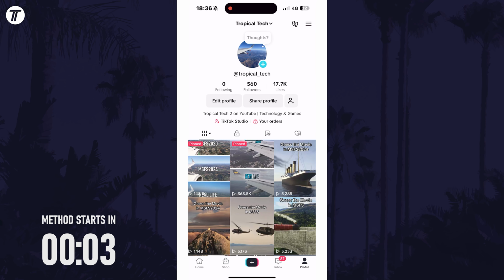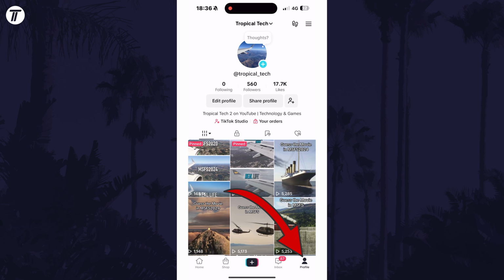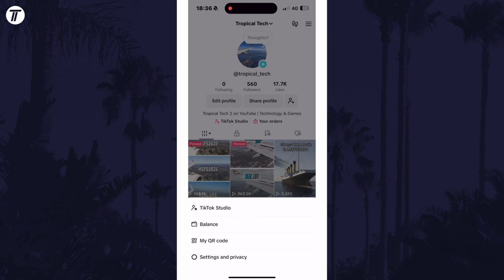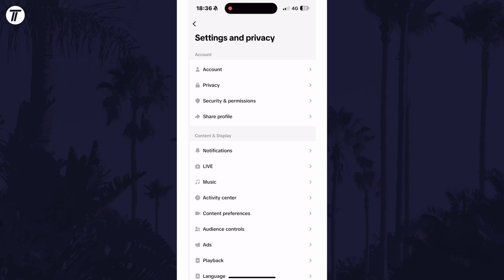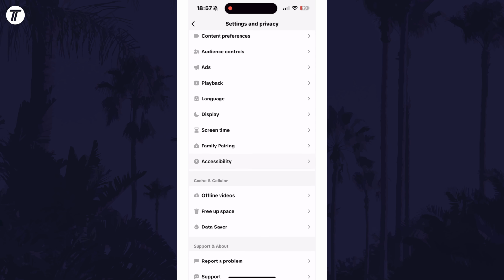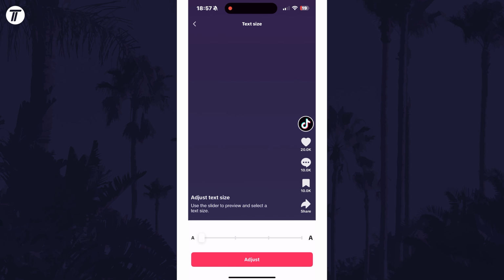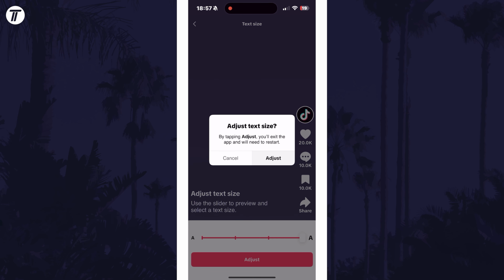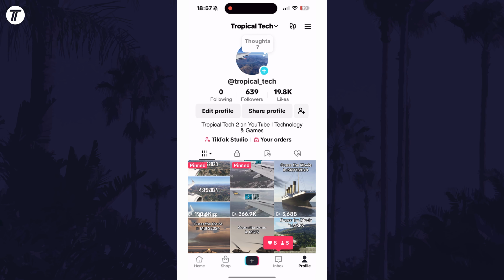How to Change UI/App Text Size on TikTok (iPhone & Android)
This video shows how to change app text size on TikTok on iPhone or Android phone.

The video also covers:
✅ How to change TikTok text size
✅ How to change app text size on TikTok
✅ How to change UI text size on TikTok
✅ How to change font size on TikTok
✅ How to change TikTok font size
✅ How to make text bigger on TikTok